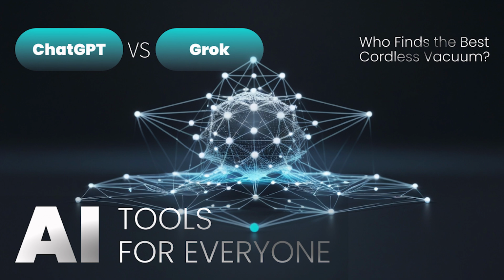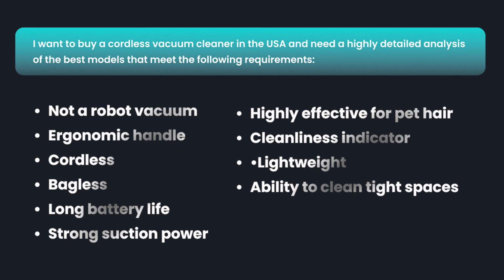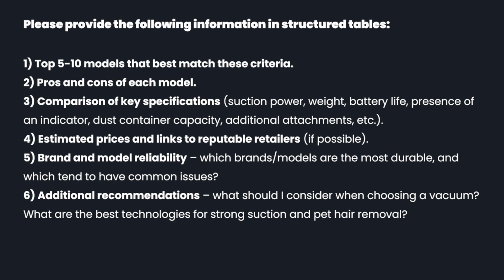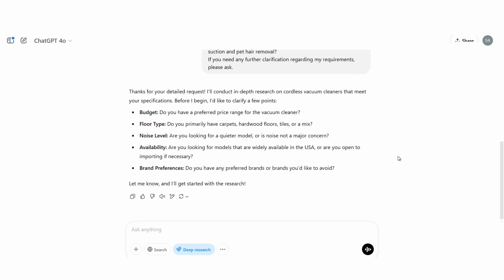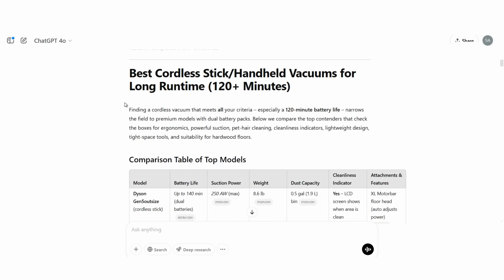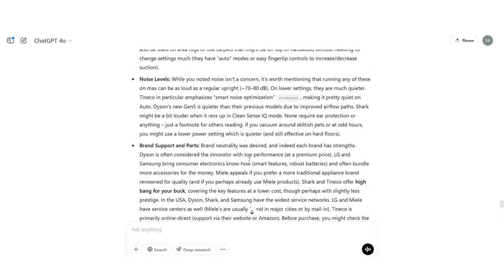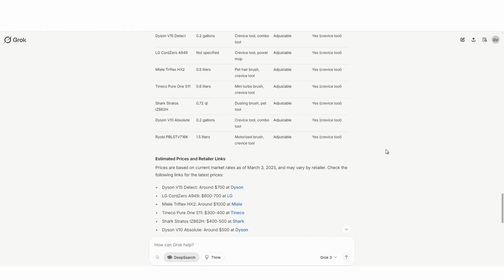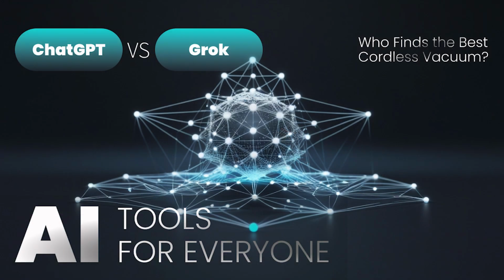Struggling to Pick a Vacuum? ChatGPT vs Grok Put to the Test!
In this video, we put two popular neural networks—ChatGPT and Grok—to the test, challenging them to find the perfect cordless vacuum for real-life needs. Watch how quickly each AI responds, what information they provide, and which one delivers the best recommendations!

Timeline:
0:00 Introduction – ChatGPT vs Grok
0:14 Real-Life Scenario – Cordless Vacuum Search
0:23 Time & Subscription Details
0:40 Structuring the Request
0:49 Detailed Requirements
2:11 Desired Data Format
3:01 Clarifying Questions
3:27 ChatGPT’s Additional Questions
4:58 ChatGPT’s Recommended Models
6:08 Grok’s Analysis
7:38 Final Comparison & Conclusion
8:43 Thanks for Watching!